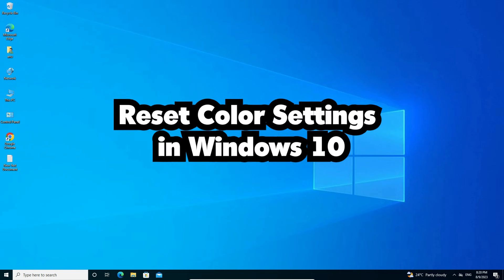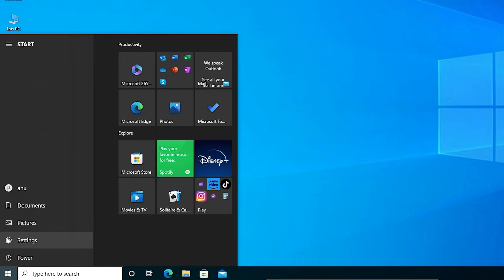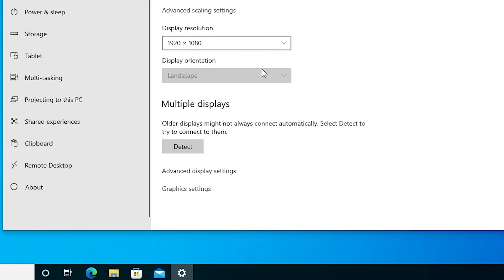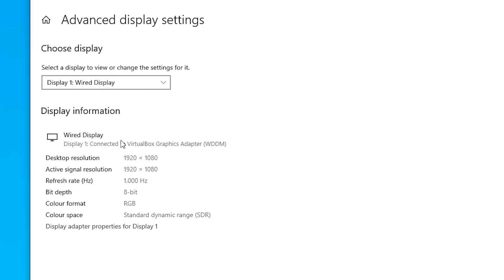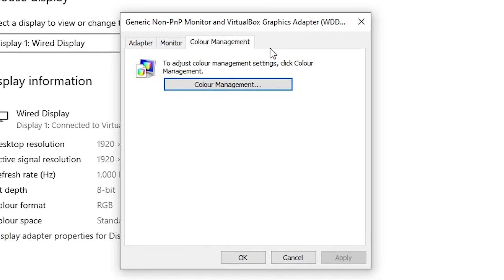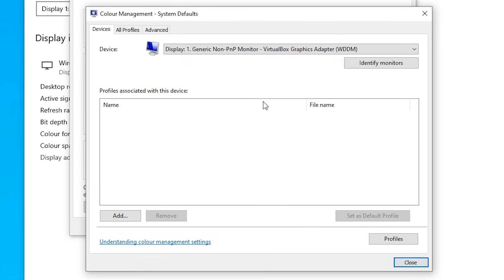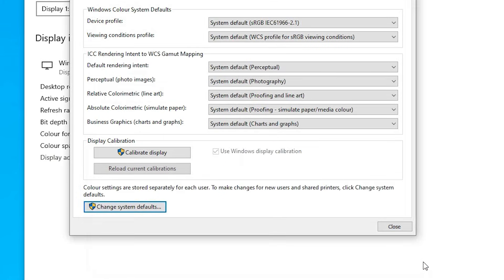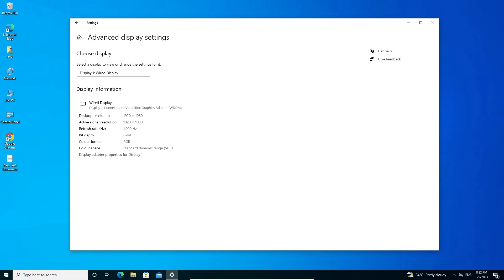How to Reset Color Settings in Windows 10 PC or Laptop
Are your color settings in Windows 10 not displaying quite right? No worries! In this step-by-step guide, we'll walk you through the process of resetting color settings on your PC or laptop, ensuring that your visuals are as vibrant and accurate as they should be.

🔧 Watch this video to learn how to:

Identify signs that your color settings need a reset.
Navigate through Windows settings to access the color calibration options.
Perform a color reset to default settings using built-in tools.
Whether you're dealing with washed-out colors, incorrect color temperatures, or any other display-related issues, our easy-to-follow instructions will help you restore your screen's true colors.

Join us in this video to regain control over your Windows 10 color settings and enjoy visuals that accurately represent your digital world.